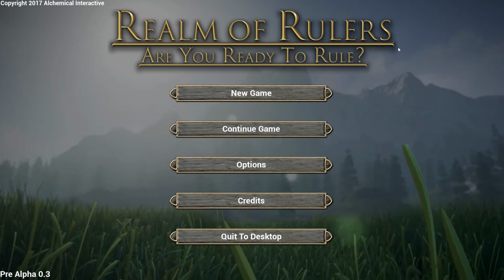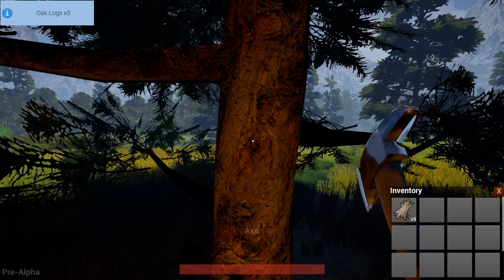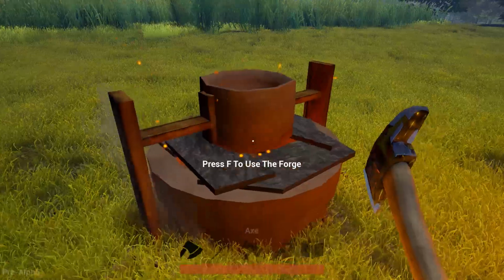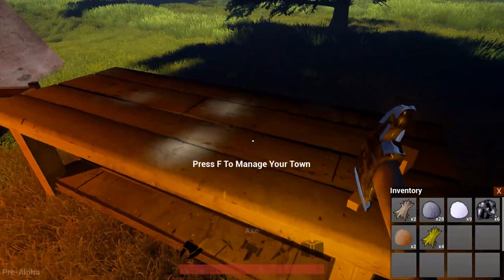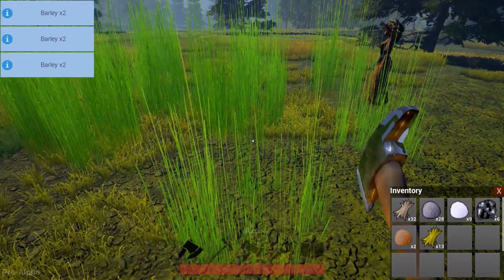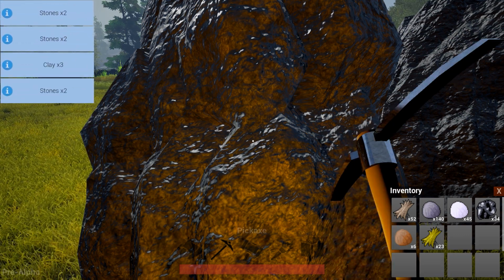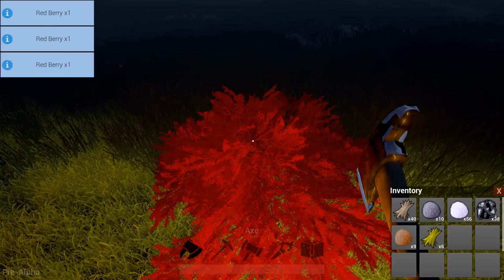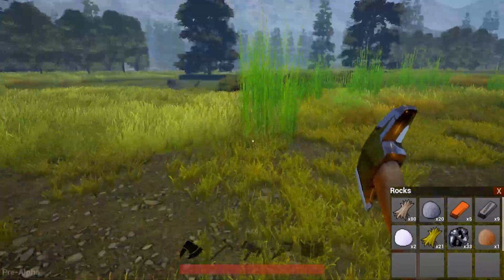Realm of Rulers | City Builder in First Person | Let's Play Realm of Rulers Gameplay | S01E01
Hey all and welcome to my Realm of Rulers Let's Play Gameplay Series.

Realm of Rulers Gameplay Information:

Realm of Rulers is an early access Medieval Fantasy City Building game where you are the baron of a new town and your job is to manage the town's resources and population to try and create a world that will control itself through NPC interactions, AI gathering, refining and construction.
Realm of Rulers Gameplay Features: Coming Soon

The Realm of Rulers wiki► Coming Soon
You can download Realm of Rulers from one of the following official websites.

Is Realm of Rulers a good game? Or should you pass? Check out some reviews here► Coming Soon

Realm of Rulers Trailer can be found here► Coming Soon
RORS1